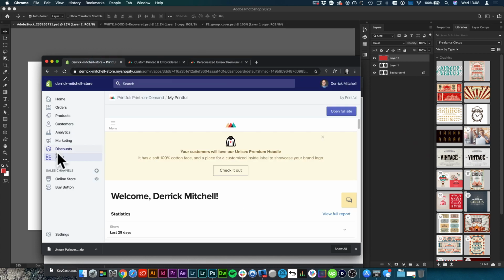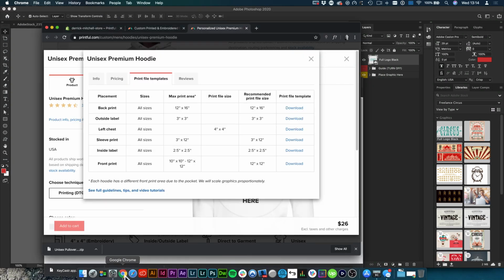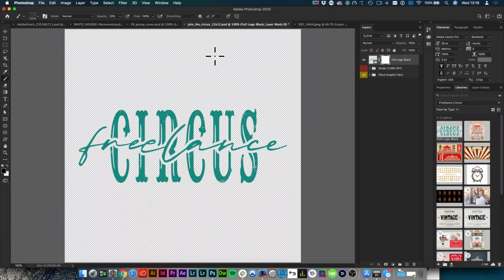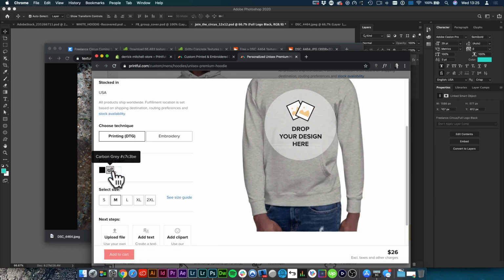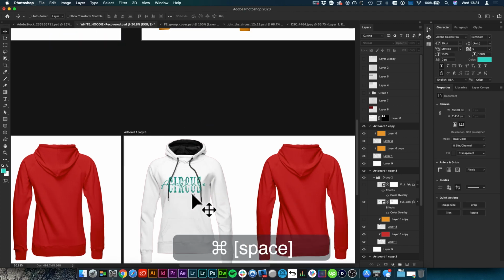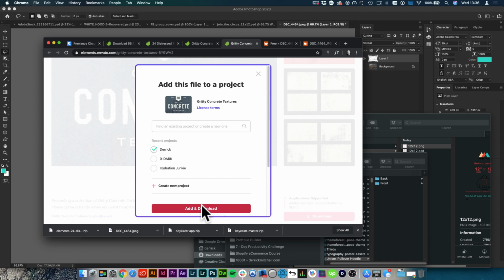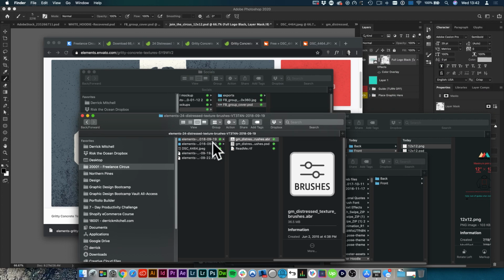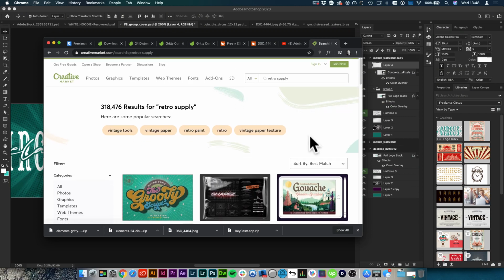Day 4: Photoshop 2020 LIVE - Designing a hoodie and apparel for a new brand